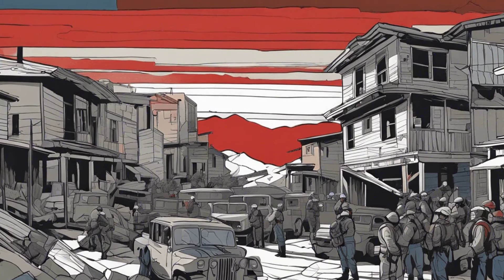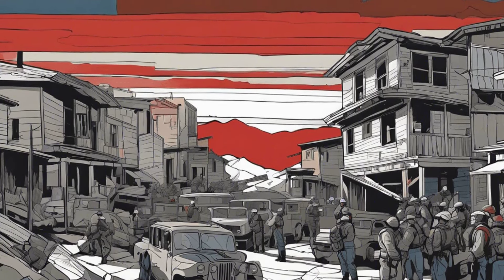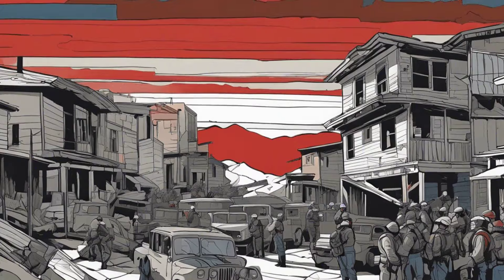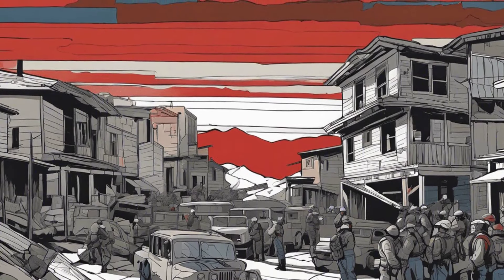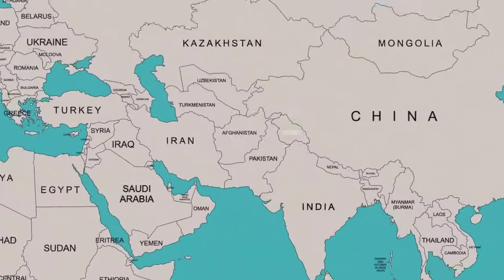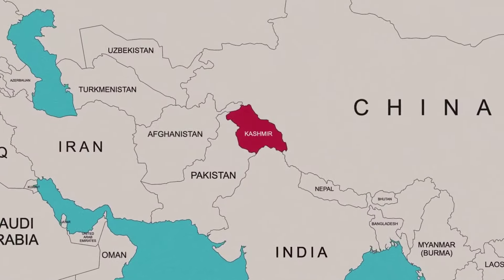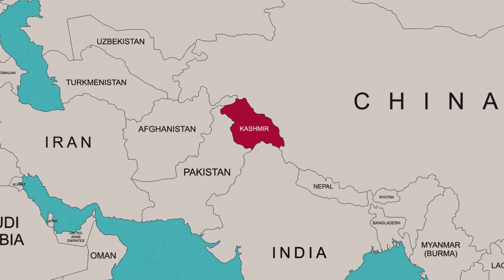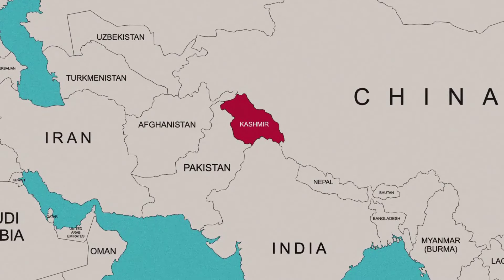Kashmir: The Most Territorially Complicated Place in the World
Delve into the intricate complexities of Kashmir, a region known as the Most Territorially Complicated Place in the World. This video explores the global security implications, geopolitics, and conflict dynamics surrounding the Line of Control, military standoffs, and national defense strategies. Learn about crisis management, security measures, and international relations in this volatile region. Gain insights into conflict resolution, defense tactics, and the geopolitical risks involved in managing this warzone. Analyze the strategic defense approaches, security protocols, and crisis interventions implemented to navigate the ongoing conflicts and prevent further escalations.